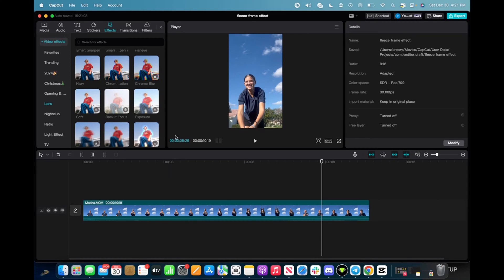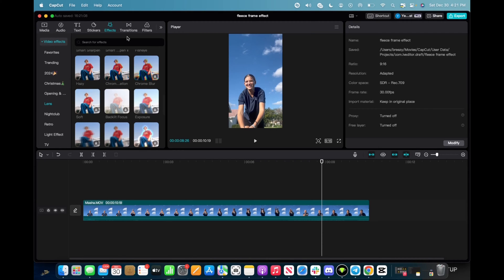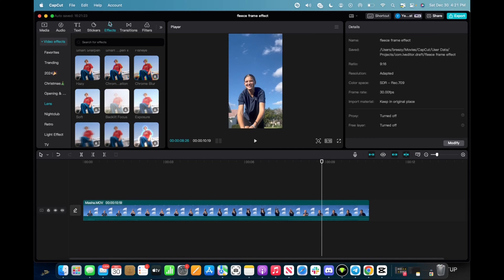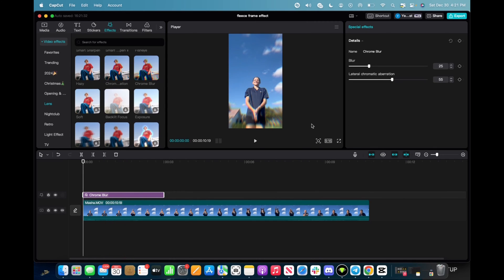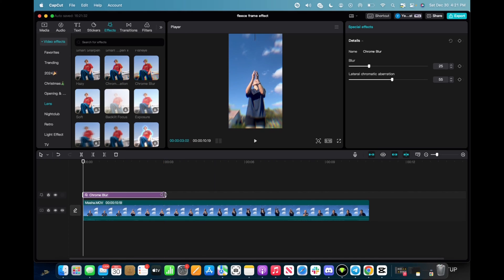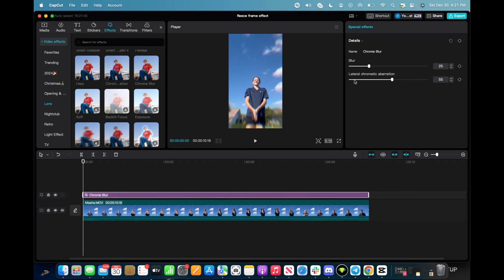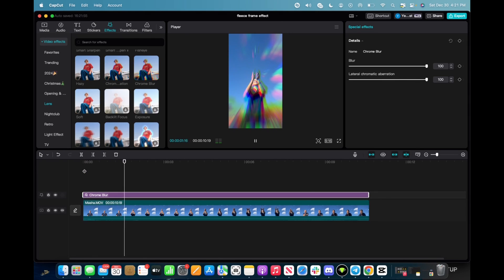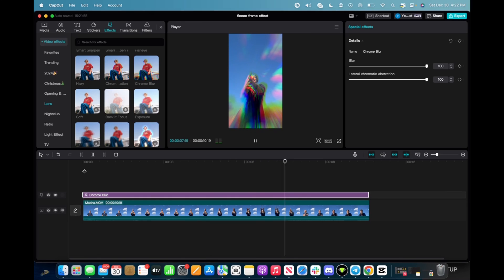Chrome Blur Effect In CapCut